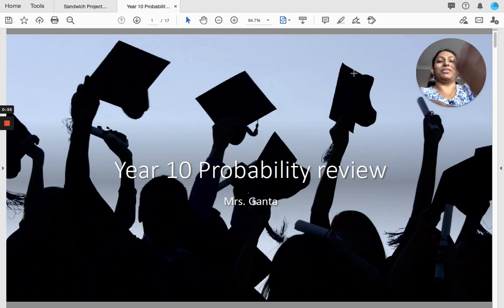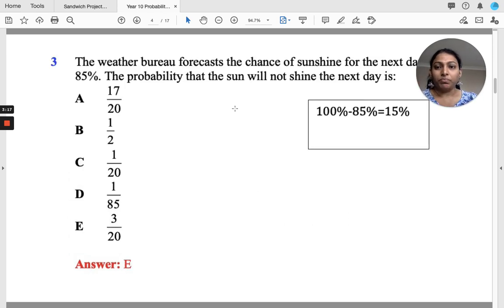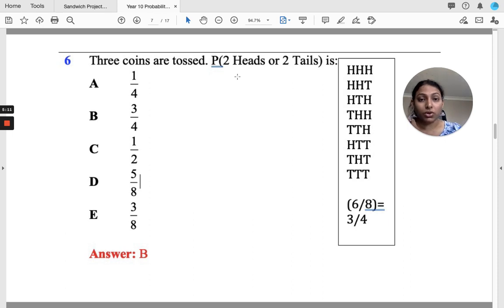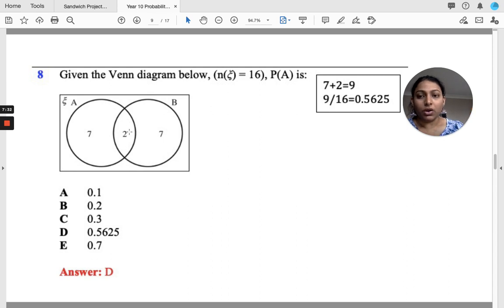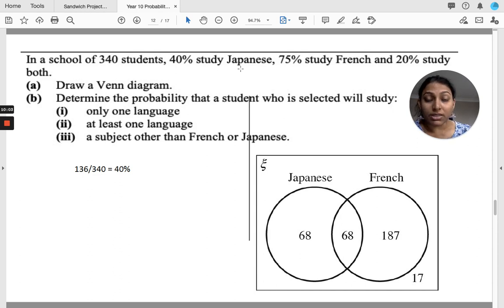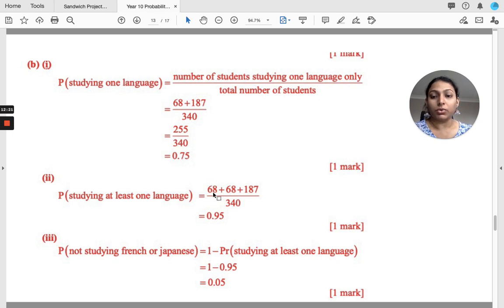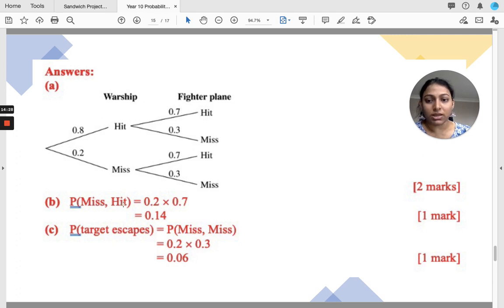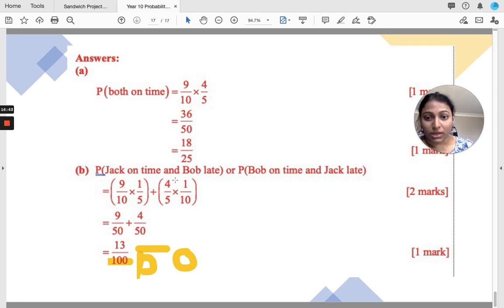Year 10 Probability Exam review